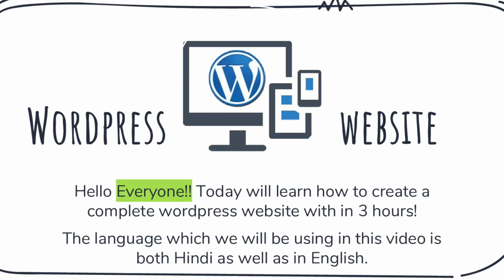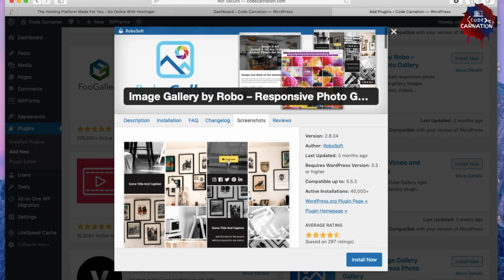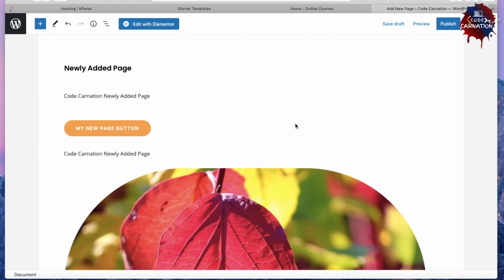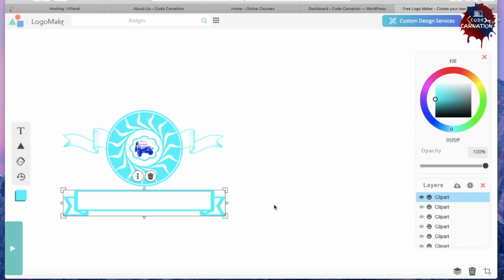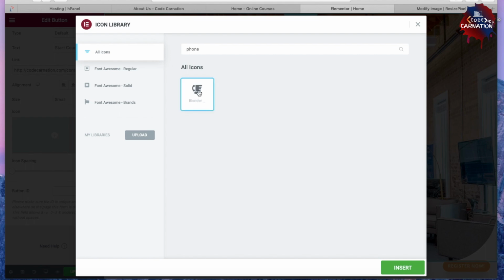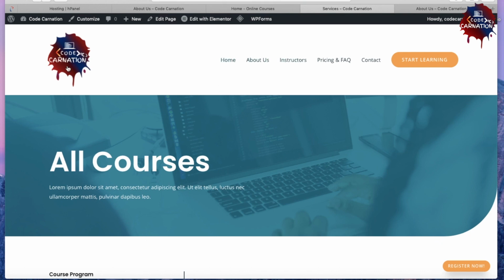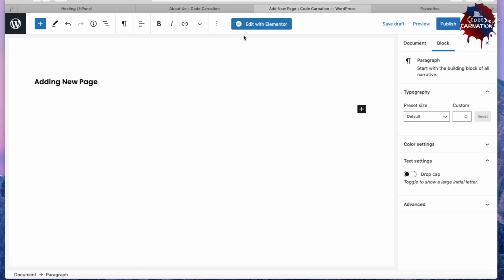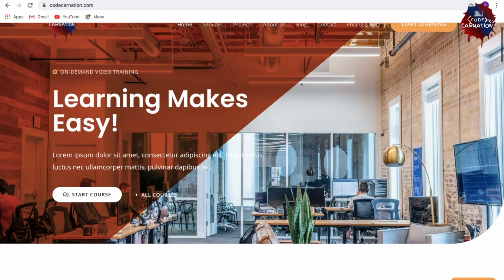Create a Stunning Wordpress Website in Just 3 Hours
Learn Wordpress in just 3 hours.

In this video tutorial for beginners we will see how we can make a website using WordPress in just 3 hours.

Yes you got it right a complete ready to use website with all contents and effects in just 3 hours. Enjoy Learning :-)

0:00 Intro